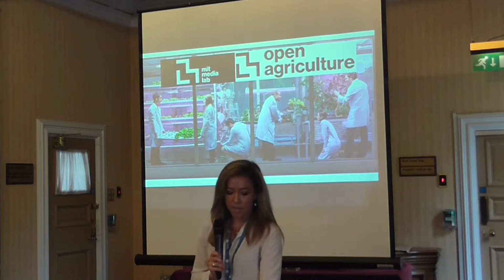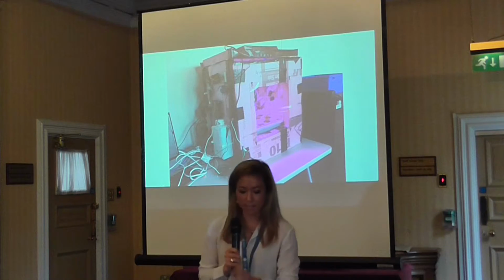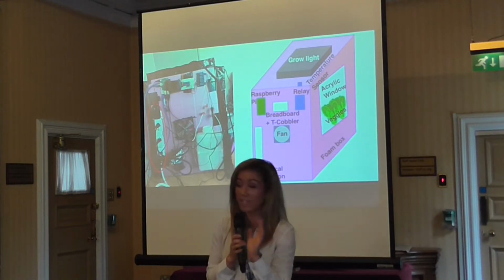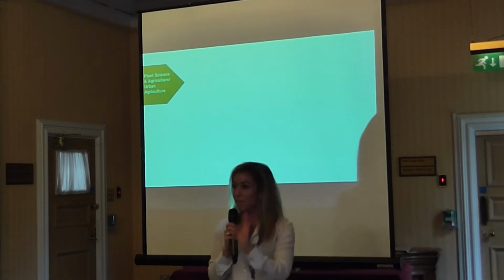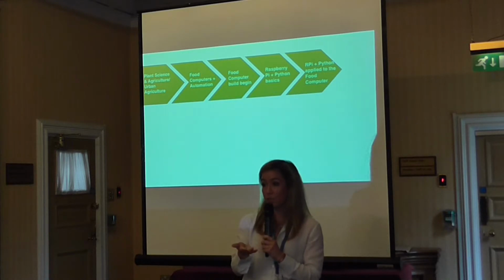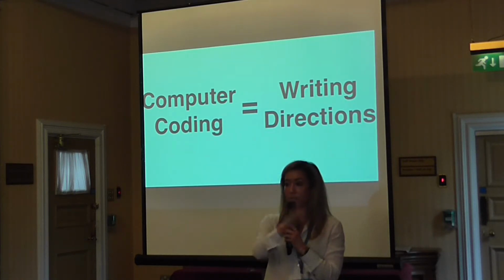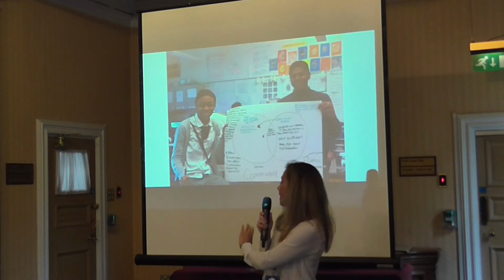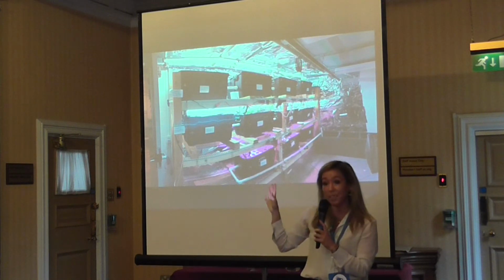How can Students Engage & Improve Communities with Python?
Applying open source technology outside of the classroom and into everyday life

Melanie Shimano, Zahire Beatty, Tim Moore

Sunday 16th, 15:00 (Room D)
Education Summit talk for educators (Sunday, 25 mins)
My session will focus on how I’ve used Python, Raspberry Pi, and other open source technology in classroom lessons in order to engage students in civic tech and community-based solutions for community challenges. Today, there are thousands of resources for hobbyists and educators to incorporate inexpensive, open source technology into classroom lessons, however, very few of these resources help students truly understand how they can continue to use this technology in their everyday lives or in developing solutions for everyday challenges. Over the past year and a half, I’ve developed and taught a program of over 150 students in four institutions in which students build and code open source “Food Computers” (Raspberry Pi-controlled, hydroponic, indoor personal farms designed at the MIT Media Lab) in order to learn how to design solutions to urban food deserts in their neighborhoods. Students have designed and begun to implement solutions surrounding nutrition, agriculture, and technology education to elementary-age students, mobile “Food Computer” grocery stores, monthly family cooking and nutrition classes at schools, and school-wide sustainability lessons to engage high school students with urban agriculture.

I’ve seen how students transform and fully engage in computer science, plant and food science, agriculture, and human-centered design lessons over the course of each semester once they are able to personally relate and take ownership of their lessons, and I would love to share lessons learned and proposed curriculum guides for other educators to implement similar lessons into their classrooms as well. By integrating real-world challenges and solutions into classroom lesson plans, we can help students best understand how they can leverage Python and other open source tech to change the world.

The speaker suggested this session is suitable for new programmers.
The speaker suggested this session is suitable for teachers.